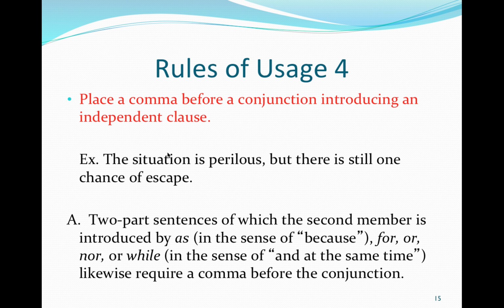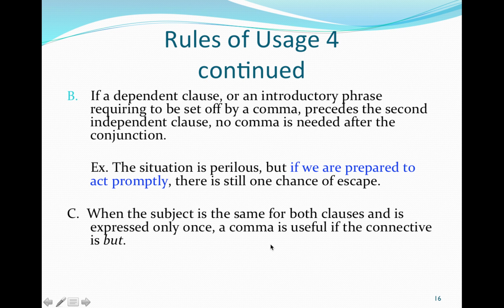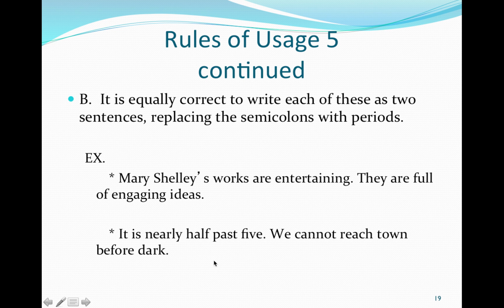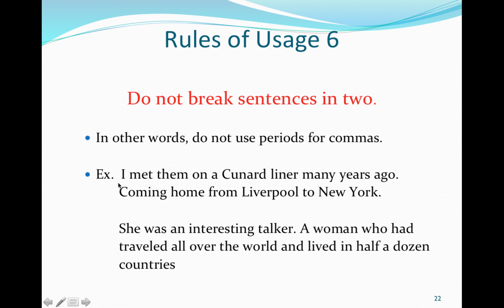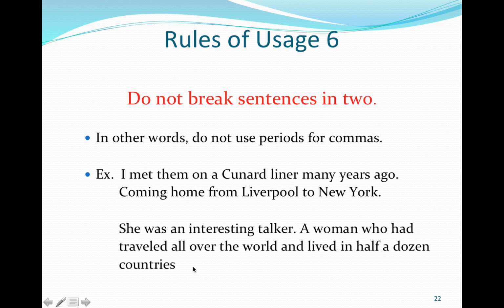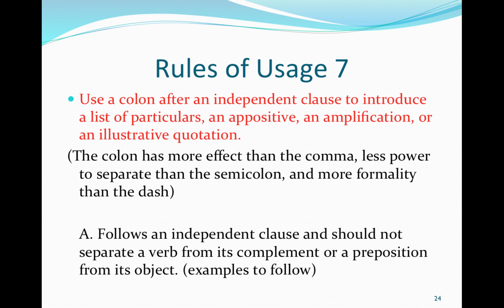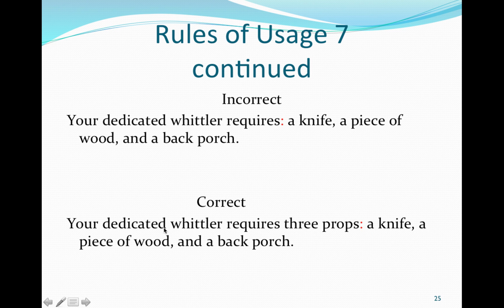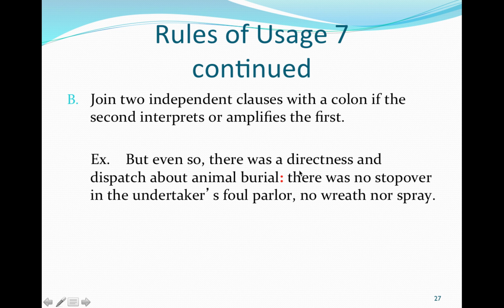Elements of Writing Rules 4 7